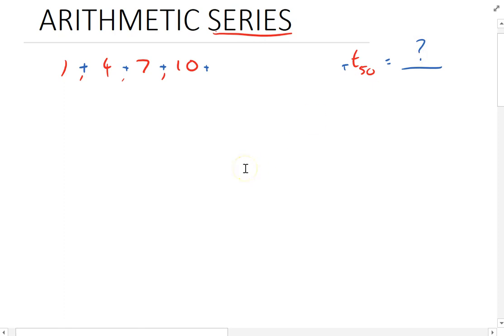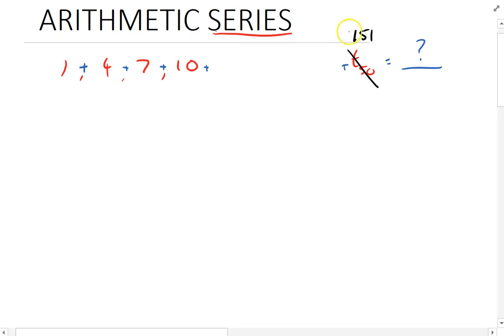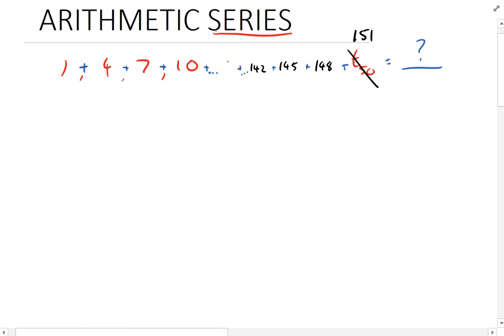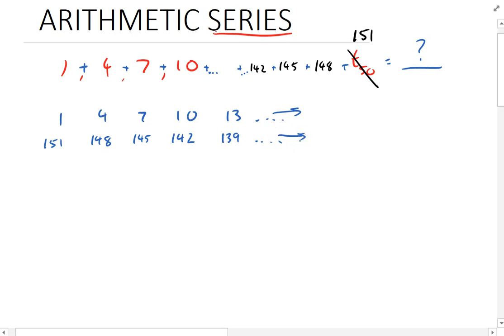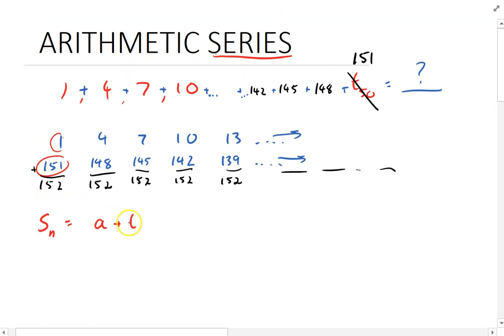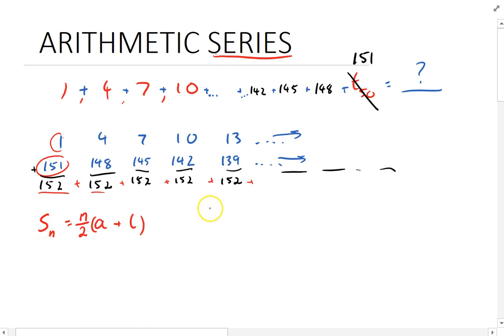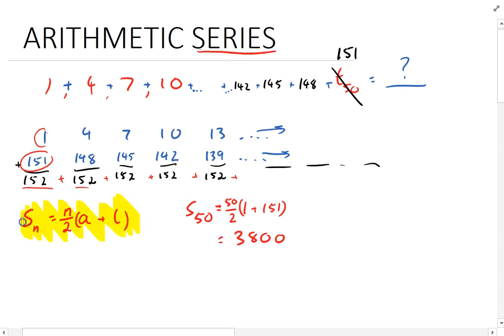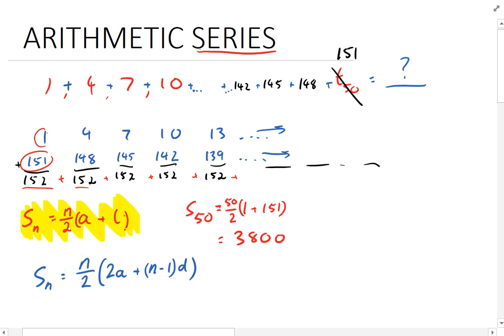Introduction to the Sum of an arithmetic series